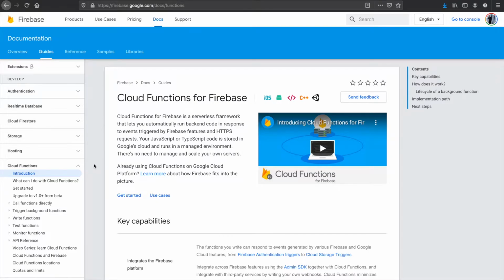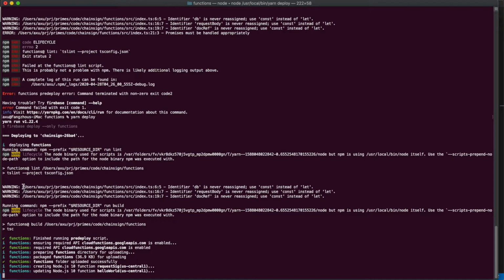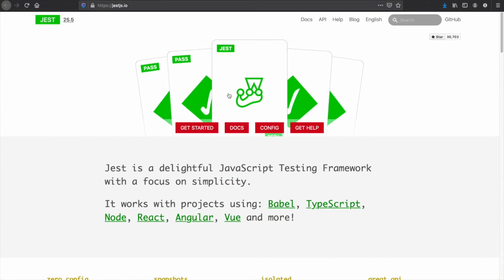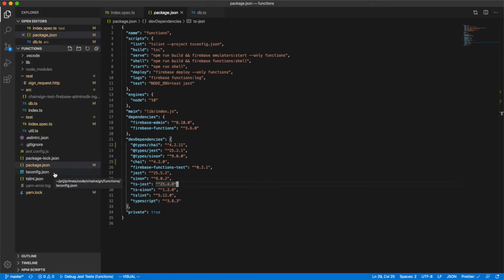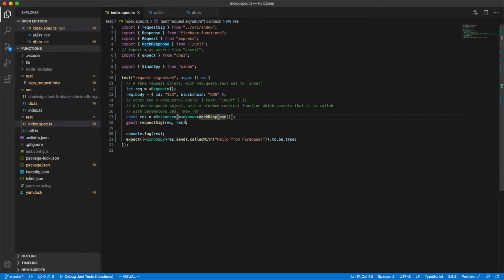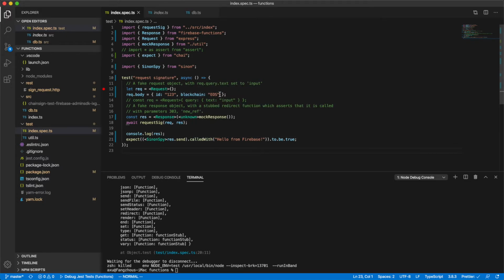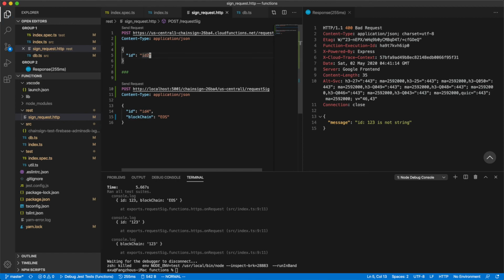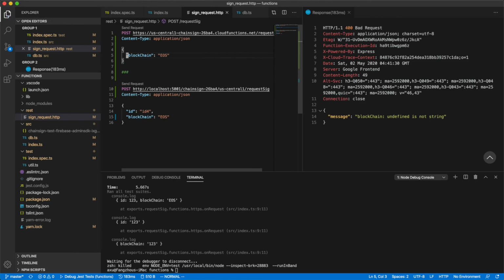Idea to Product | Add unit test to firebase function in TypeScript for ChainSign #17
I decided to use TypeScript instead of Javascript for my ChainSign project. It is a big change.

In this video I'll show you how to migrate JS Firebase function to TypeScript and migrate existing code. I will also show you how to add Unit Test to test FirebaseFunction using Jest.